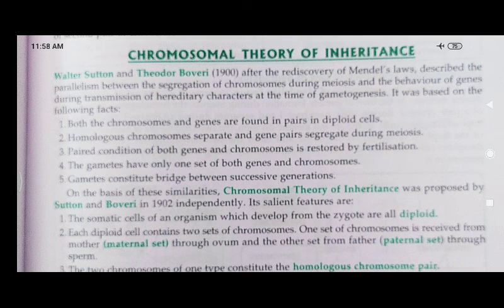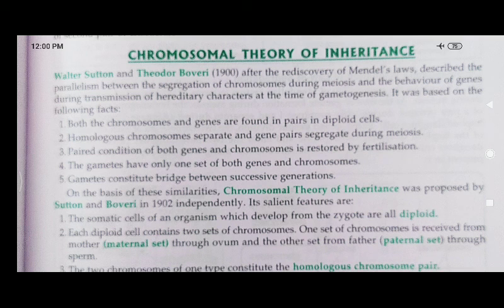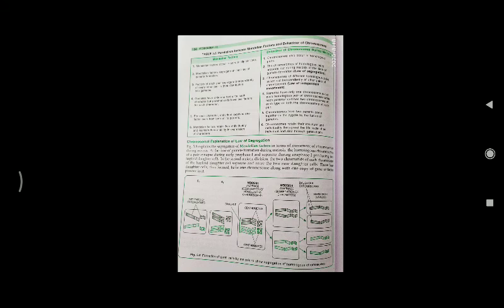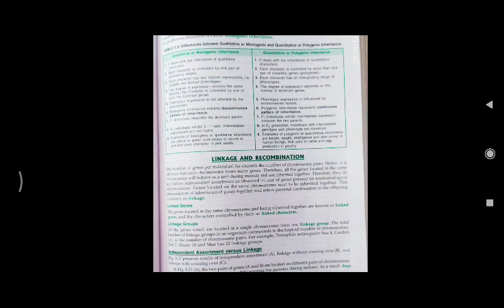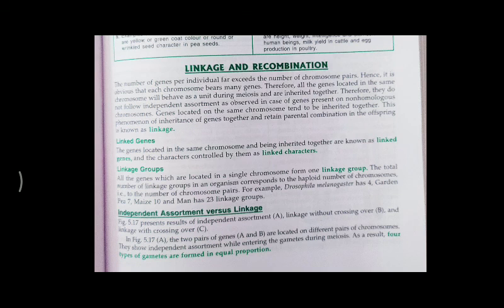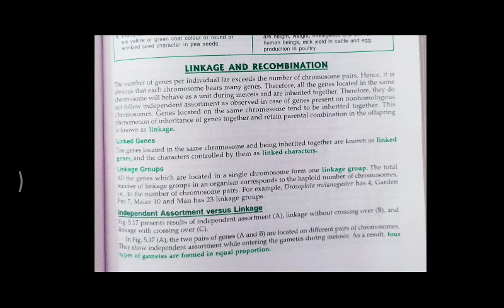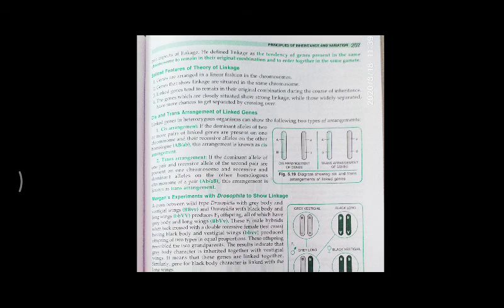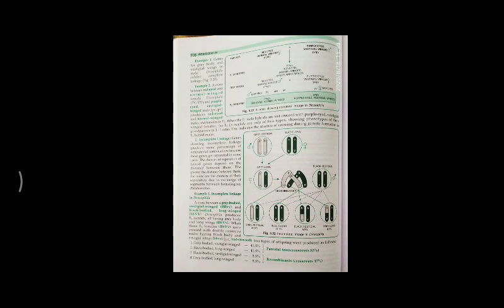Chromosomal Theory of inheritance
ISC